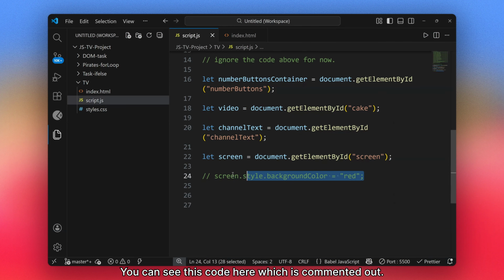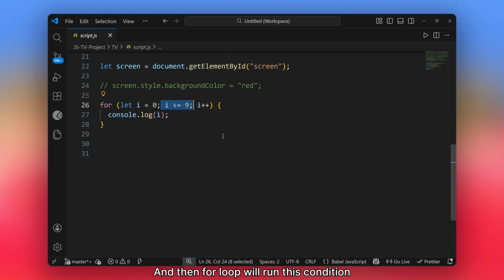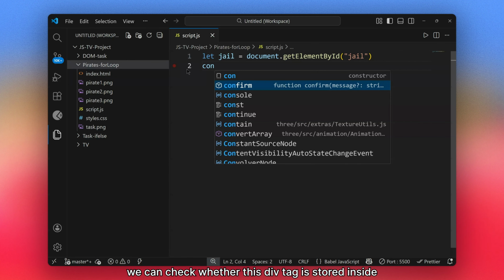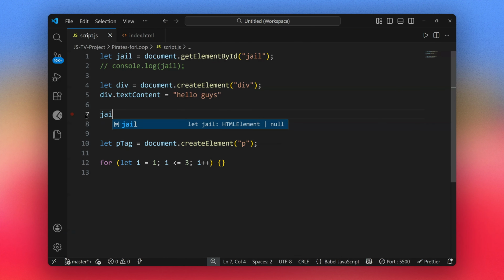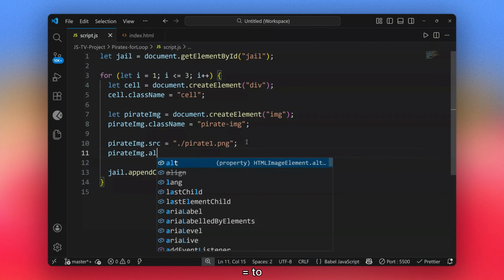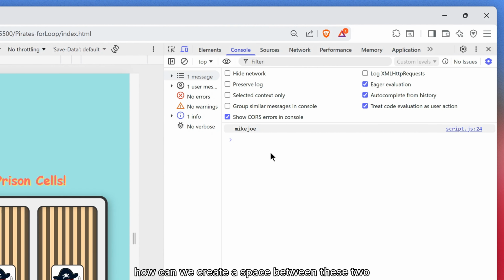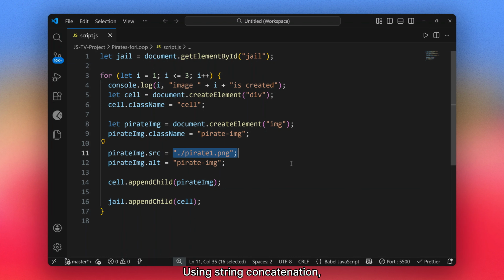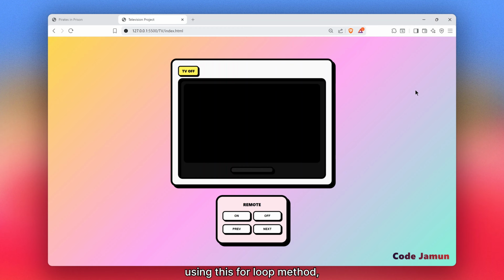Part - 2 | HTML CSS JS Project: Build a interactive TV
Welcome to Part 2 of our Interactive TV project! If you haven't seen how we started building this awesome HTML CSS JS Project, start with part 1

In this javascript tutorial for beginners, you'll learn how to build a interactive TV ! 📺 This HTML CSS JS Project is the perfect web development project to master JavaScript. HTML and CSS starter code will be provided, so we can focus purely on learning real coding logic. If you are looking for a creative web design challenge, this video will show you how to code a unique interface step-by-step. Unlike other coding tutorials that just show theory, we build a real vanilla javascript project that will help you build the right mental model and get that "aha" moment.
We cover everything from the initial HTML and CSS structure to the final JS logic, making this one of the most practical ways to learn web development from scratch.

00:00 Introduction (Diving into Code)
01:00 How JS Executes Code in Global Scope
02:03 Mastering the For Loop
05:52 Pirate Task Intro: Logic & Setup
09:03 DOM Manipulation: createElement
12:11 Building the Prison Cell (HTML in JS)
13:13 Creating Dynamic Pirate Images
15:13 How the For Loop Generates UI
16:14 Fixing Static Image Path Issues
17:26 String Concatenation Explained
19:43 String Concatenation Challenge
20:40 Solving the Dynamic Image Path
23:27 Adding Captions & Final Result